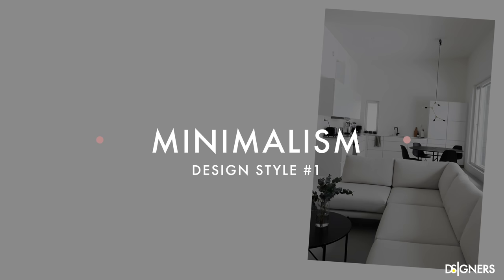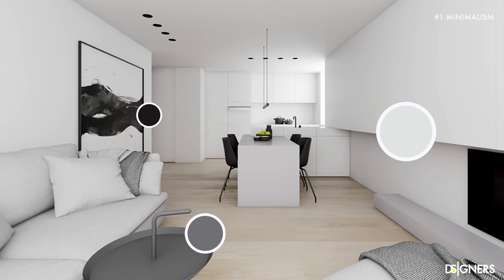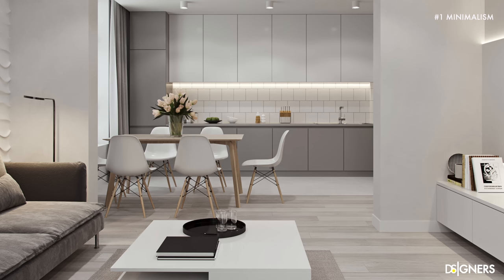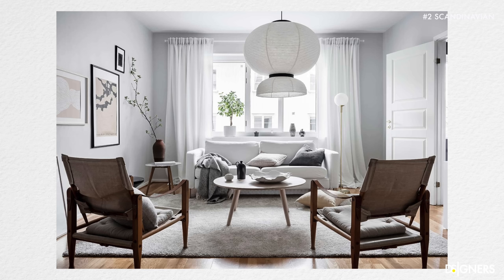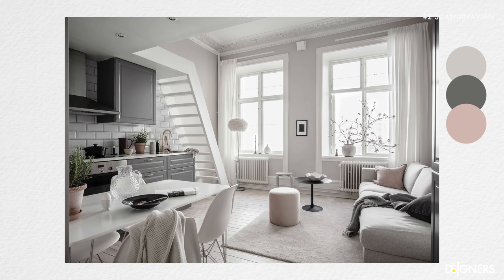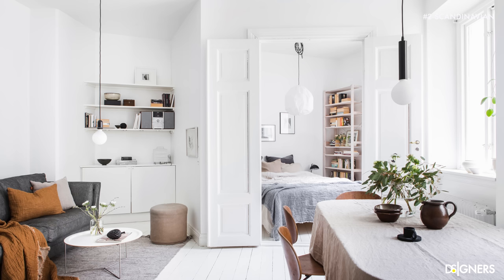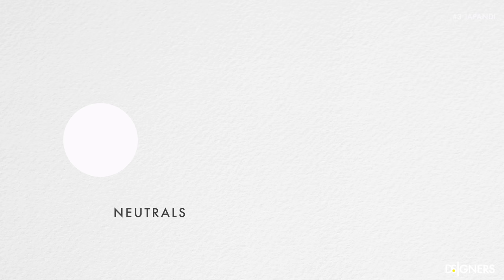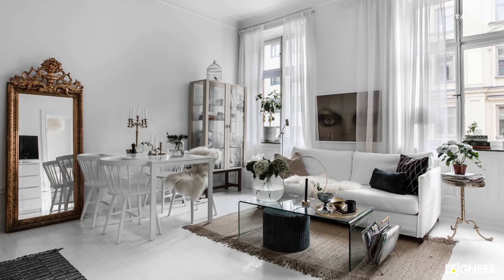✅ TOP 4 BEST STYLES for SMALL SPACES | Interior Design Ideas & Home Decor for Small Spaces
Are you planning a small space? This video shows you my TOP 4 best interior design styles for Small Spaces. I share with you some of the most important tips, trends, and ideas for Small Spaces that I think are very contemporary and stylish but still timeless.

I reveal what’s trending in textures, finishes, details, fixtures, materials, vanity, accessories, styles, and ideas to beautify your small space.

I hope you’ll enjoy and use this information to create a comfortable and stylish interior design!

Enrollment for The Interior Design Masterclass will only be open for a limited time! Take the first step into becoming an expert interior designer today!

🌈 SELECT THE PERFECT COLOR COMBINATIONS FOR YOUR SPACE WITH MY

💡 SELECT THE PERFECT LIGHTING FOR YOUR SPACE WITH MY

🧡 SELECT THE PERFECT COLOR FOR YOUR SPACE WITH MY

🌿 SELECT THE PERFECT INDOOR PLANTS FOR YOUR SPACE WITH MY

**APPS I USE:
FREE 30 DAYS TRIAL OF CANVA:

My ENTIRE Camera and Recording Equipment: